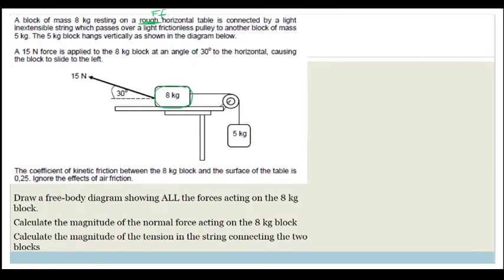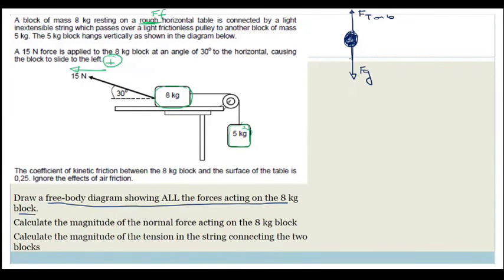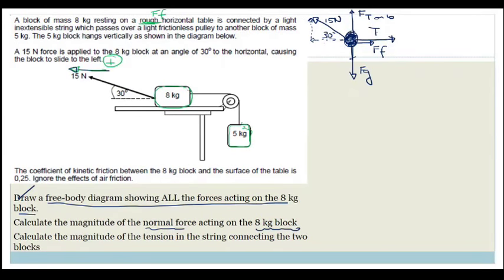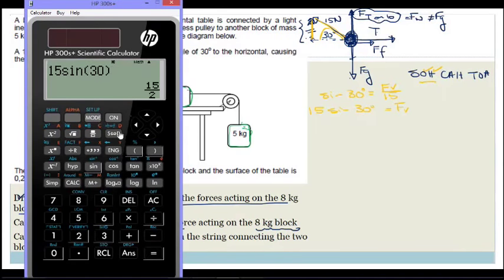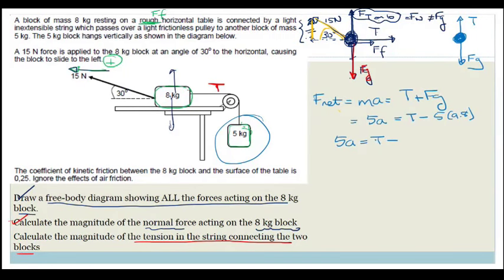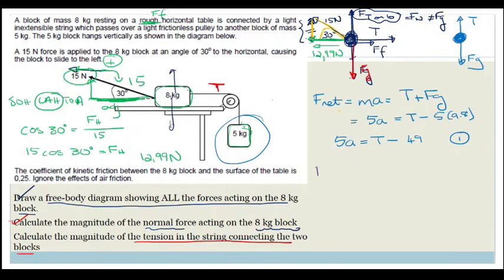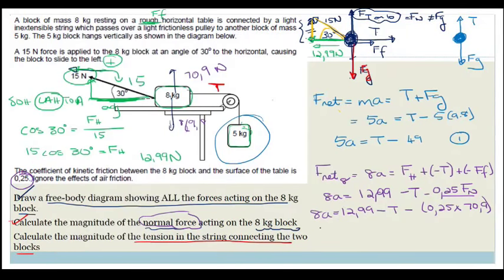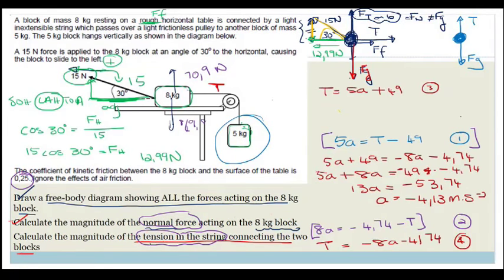Two body systems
We use Free body diagrams and Newton's second law to solve calculations on a 2-body system including a force applied to an angle, and friction.